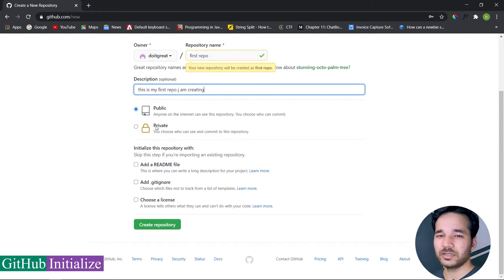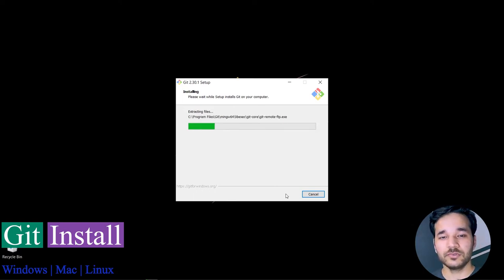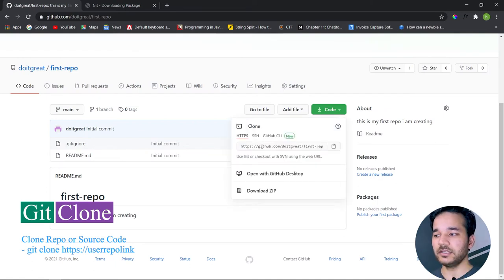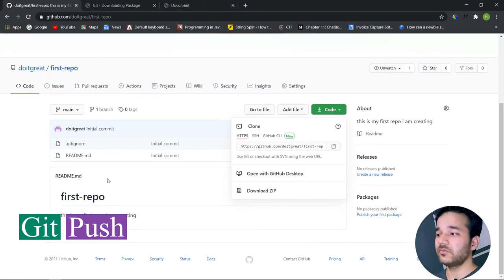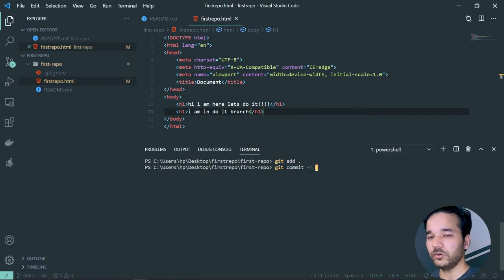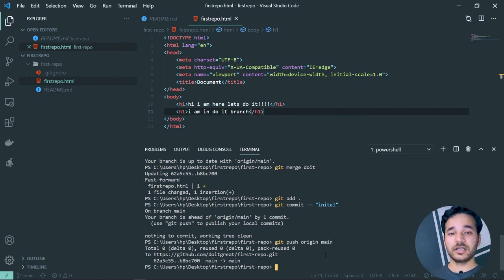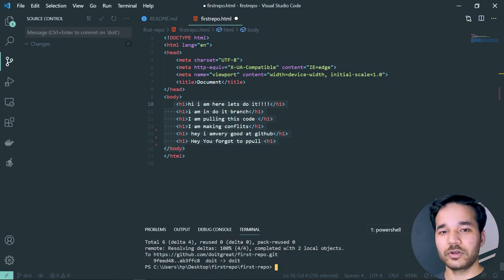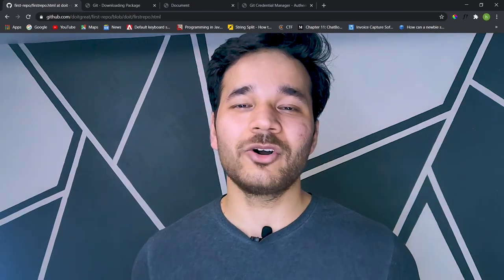Complete Version Control | How git works | Git & GitHub - Practical Implementation | Full Stack Dev.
Complete Version Control | How git works | Git & GitHub - Simple and Practical Implementation
Full Stack Dev.
What is Version Control
Git Initialize | Git push | Git Pull | Git Commit | Git Merge | Git Revert | Git Branch